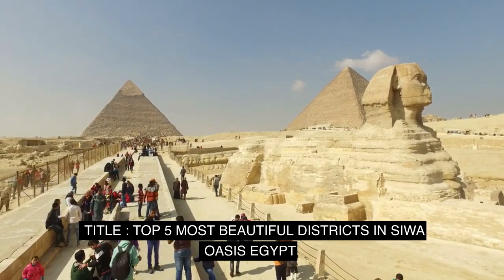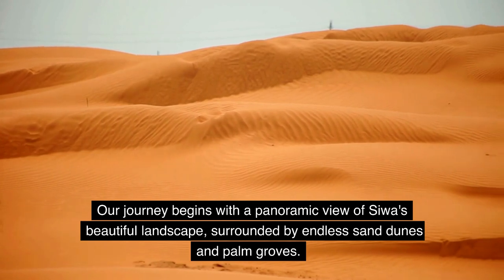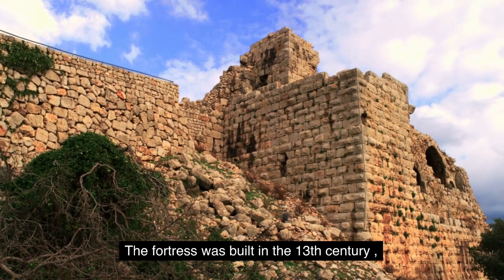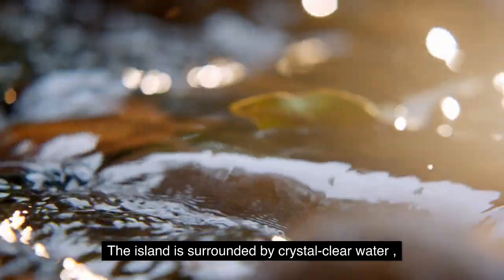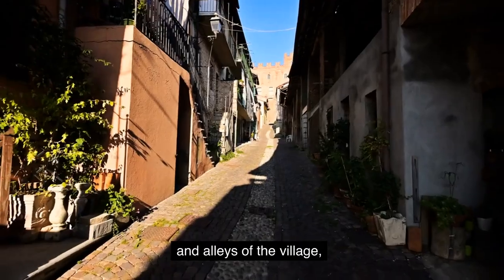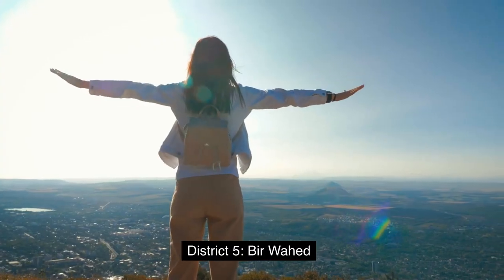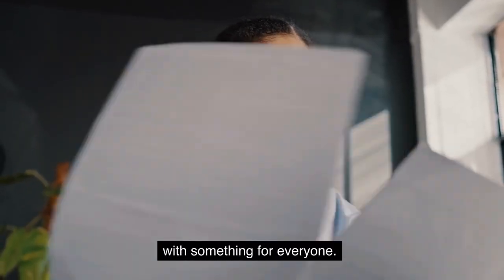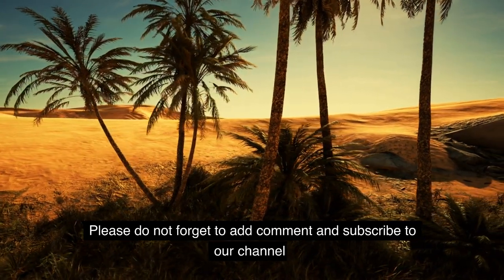TOP 5 MOST BEAUTIFUL DISTRICTS IN SIWA OASIS, EGYPT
This video presents the beauties about Top 5 most beautiful districts in oasis Siwa Egypt. To help tourists, visitors, and travelers to explore ancient world, to explore Egypt.
And to find the best place for their journey.